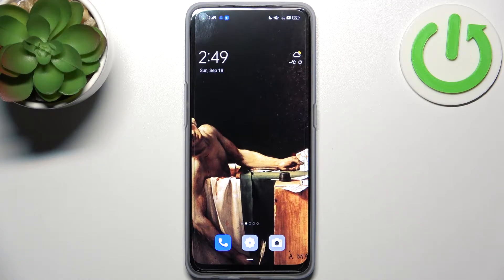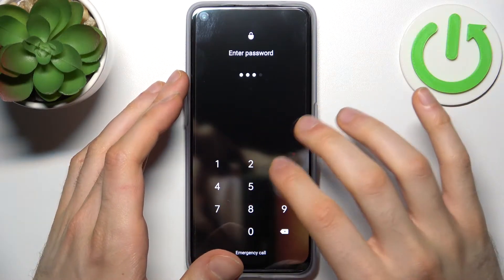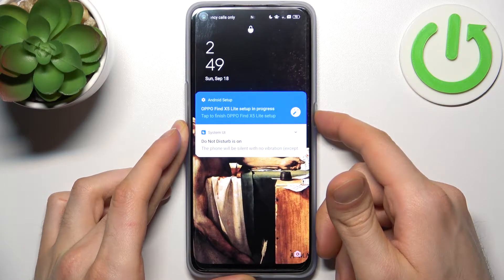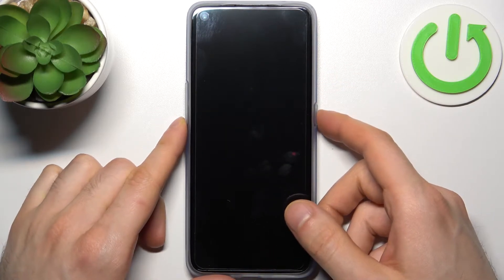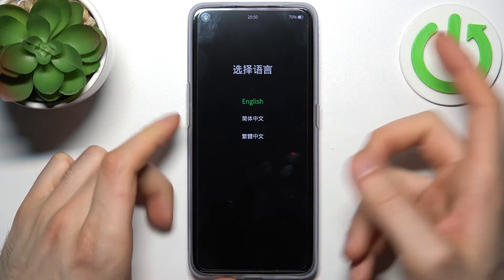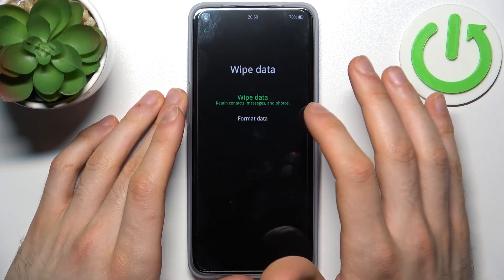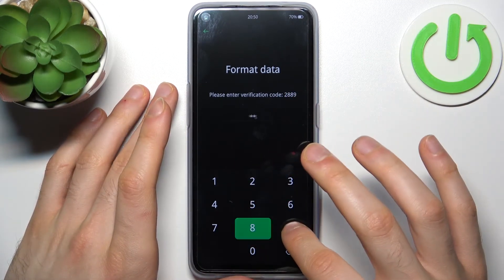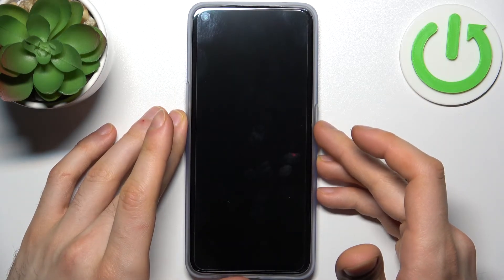How to Hard Reset OPPO Find X5 Lite - Screen Lock Removal / Factory Data Reset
Learn more info about OPPO Find X5 Lite:
If you want to know how to remove screen lock on OPPO Find X5 Lite, watch this tutorial. Our specialist will show you how to enter the hidden menu, then how to go from Recovery Mode and how to successfully start the hard reset process. This process will erase all your data and settings and finally remove your screen lock. If you want to know more about your OPPO Find X5 Lite, visit our YouTube channel.

How to hard reset OPPO Find X5 Lite? How to factory reset OPPO Find X5 Lite? How to bypass screen lock in OPPO Find X5 Lite? How to restore OPPO Find X5 Lite?